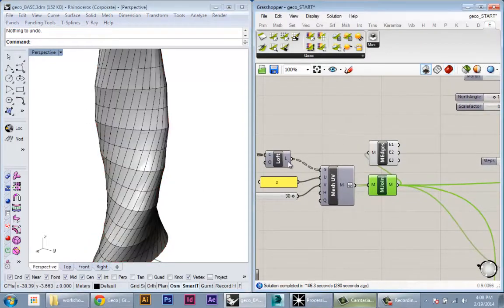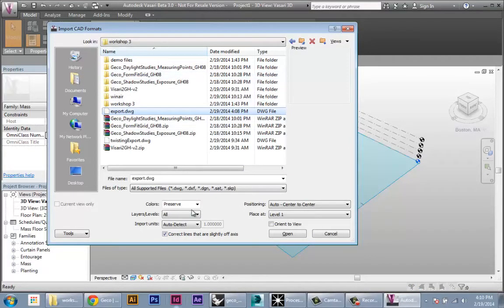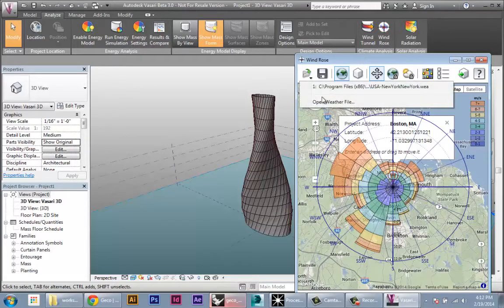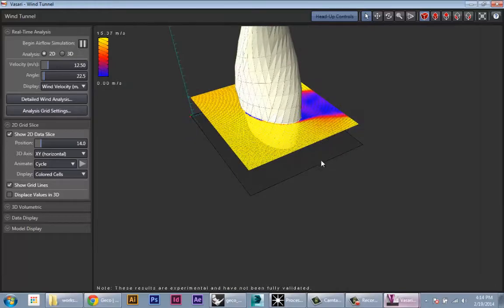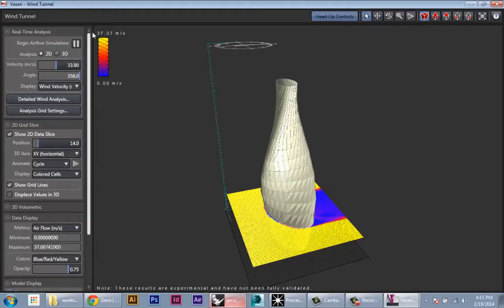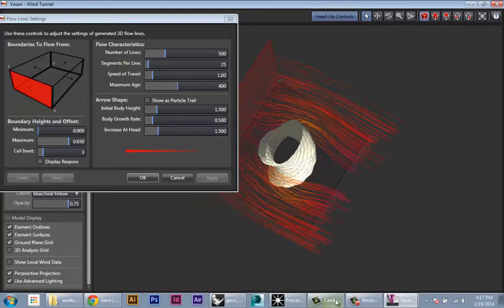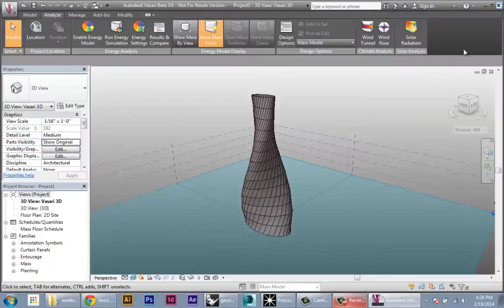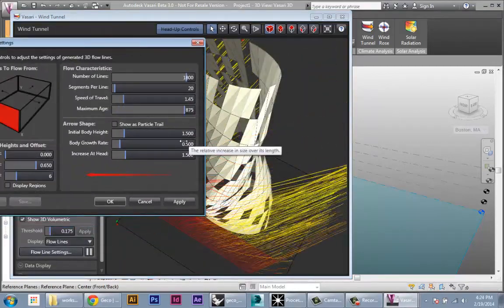Vasari Wind Tunnel 1/1